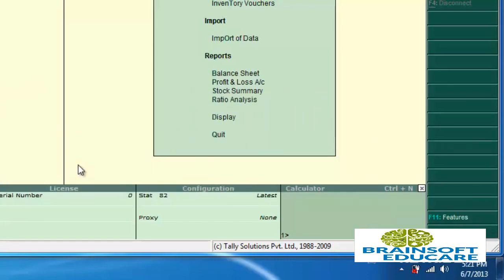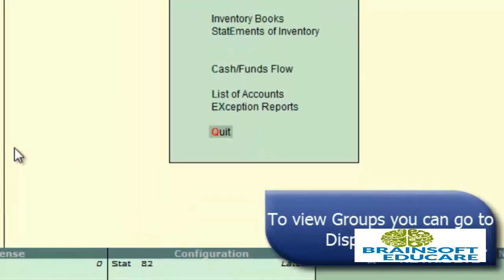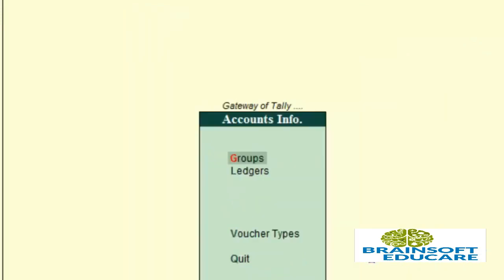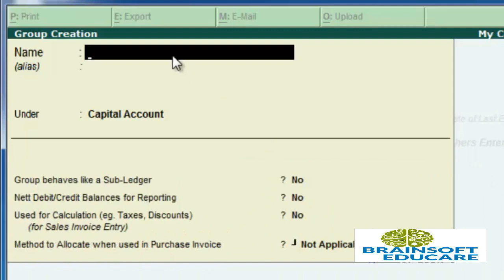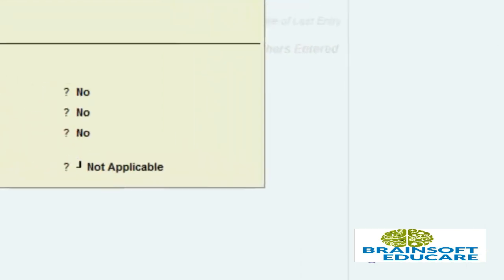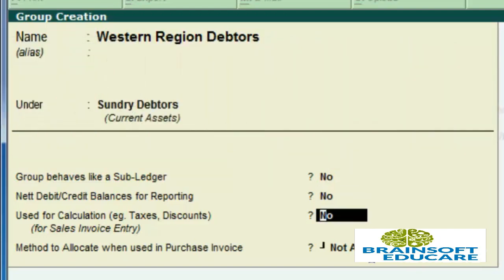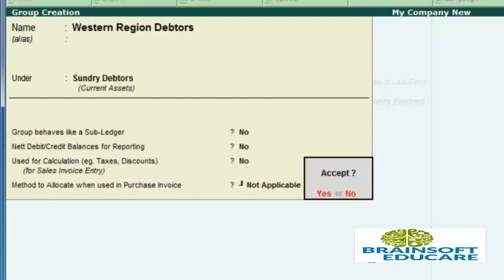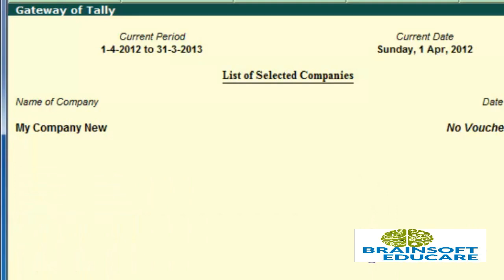Create Groups in Tally.ERP9 | Tally.ERP9 Complete Course.